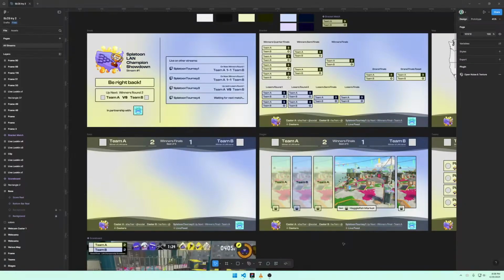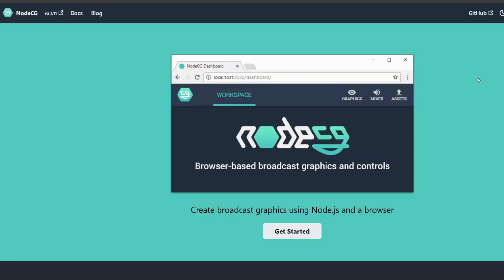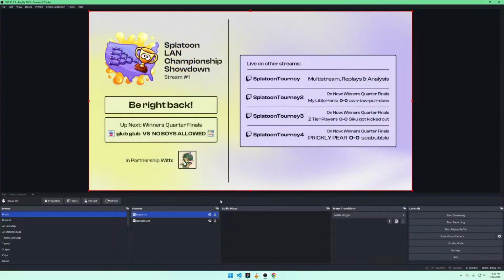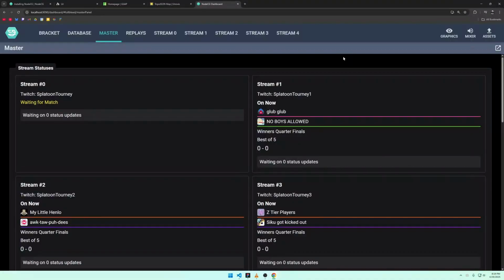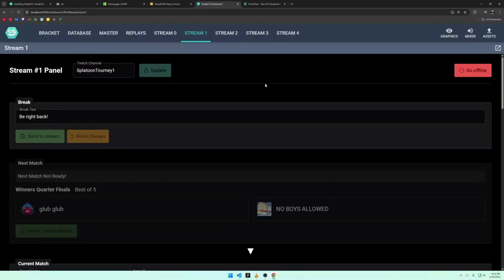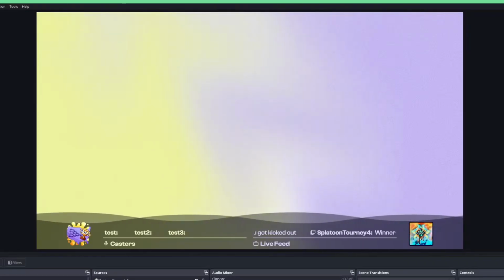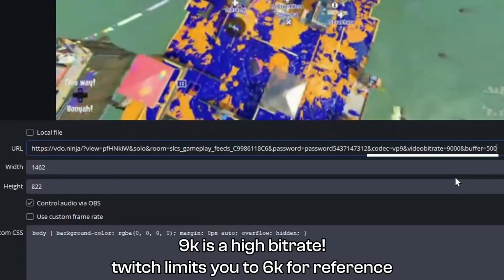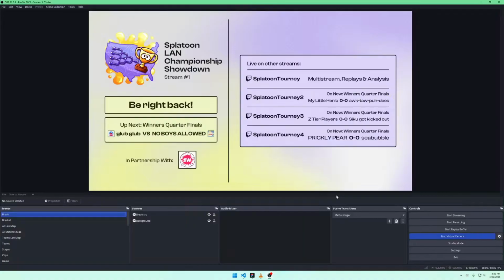The Technical Deep Dive of the Splatoon LAN Championship Showdown with .jpg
This video covers the technical creation of the LAN Championship Showdown that was broadcast on SplatoonTourney on April, 27th 2025.